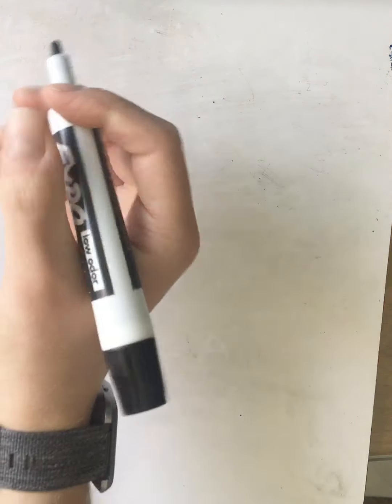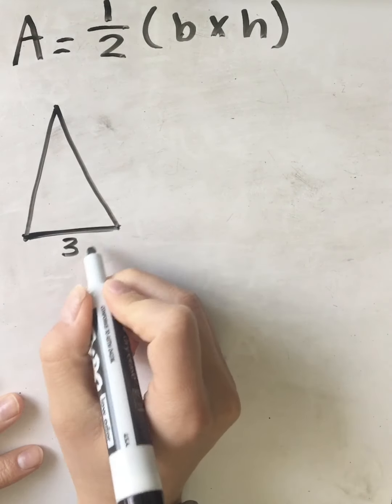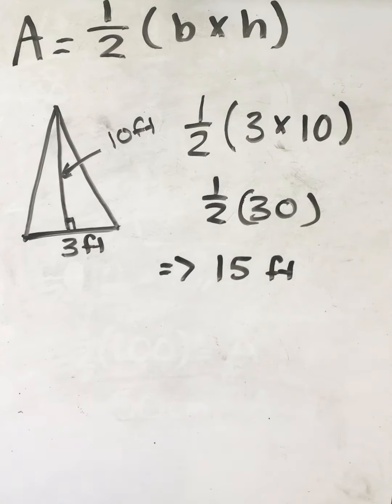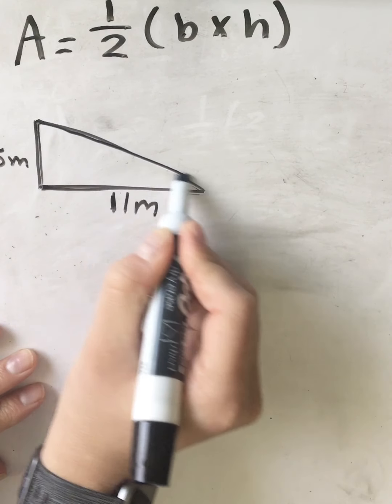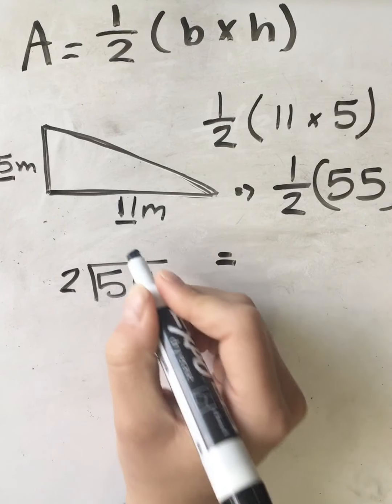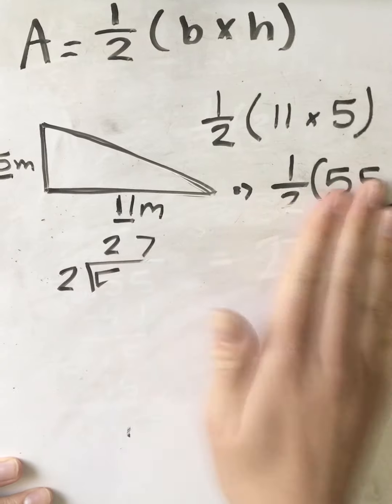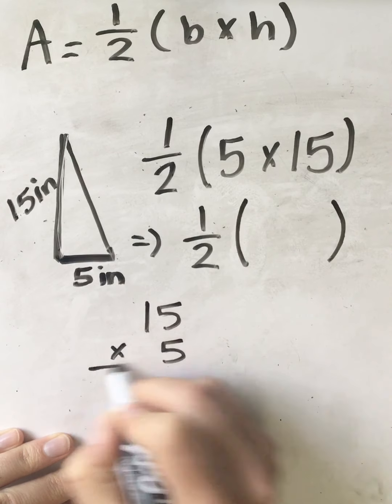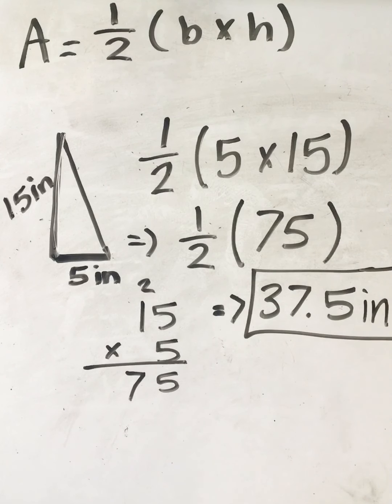Area of a Triangle Examples